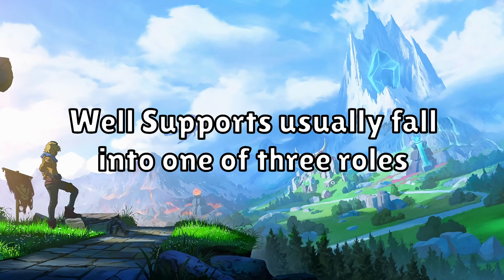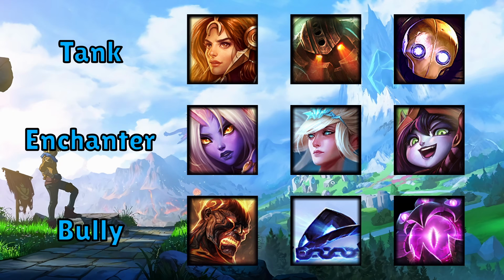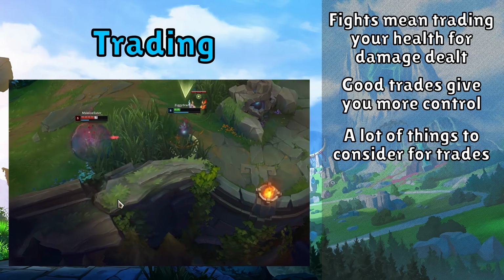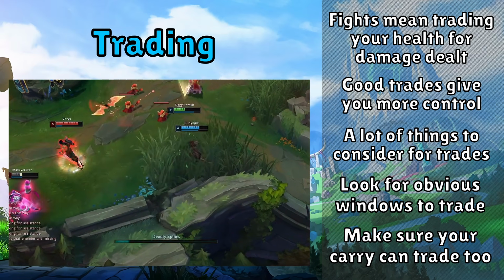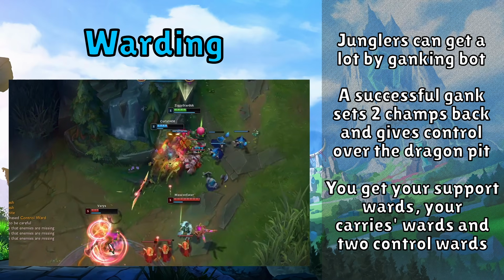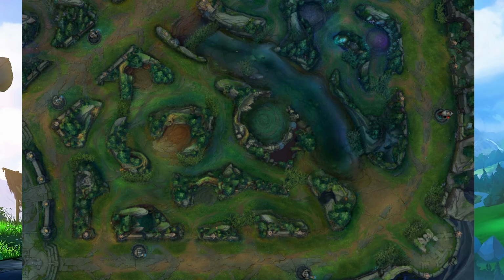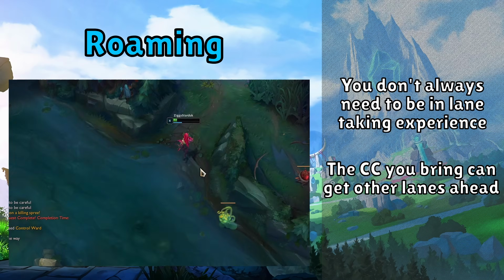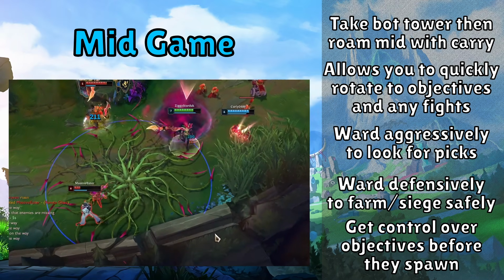Support Explained in 3 Minutes - A Guide for League of Legends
Got 3 minutes spare? Why not take a quick look at how to play the Support role!

The role of support has gone through many changes throughout League of Legends history - but has now become a fun and engaging role where you can have a significant impact on the game through warding, roaming and trading!

0:00 Why Play Support?
0:09 What Makes a Good Support?
0:45 Trading as a Support
1:31 Warding as a Support
2:18 Roaming as a Support
2:36 Mid Game as a Support

In this video we learn a What supports are ACTUALLY supposed to do in league of legends.. Challenger LoL Coaching where we see COMPLETE Support Beginner's Guide - League of Legends Season 12 where we look at The Difference Between GOOD and BAD Supports - League of Legends where we How to Play EVERY Support Matchup in Season 12 - League of Legends learning How to CLIMB EACH RANK & ESCAPE YOUR ELO as Suppor